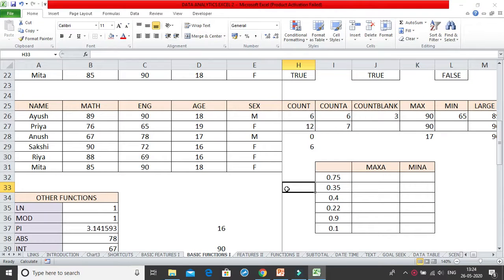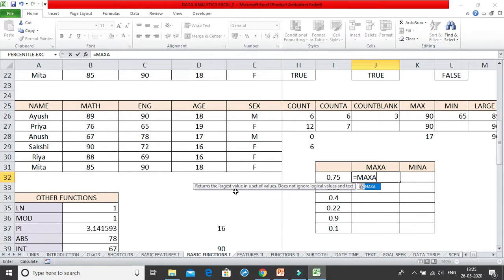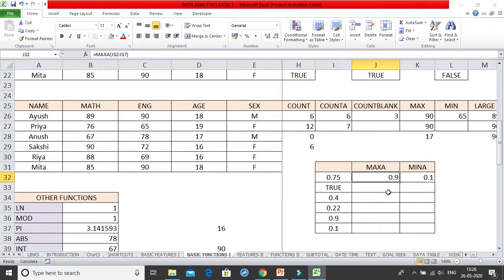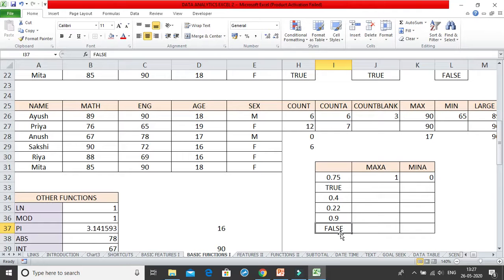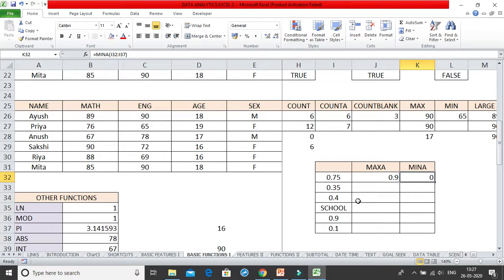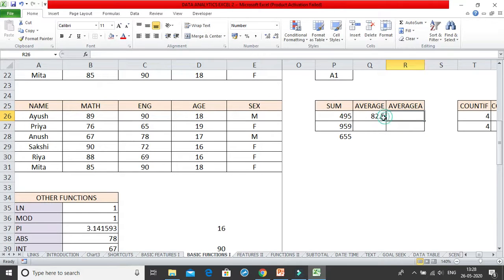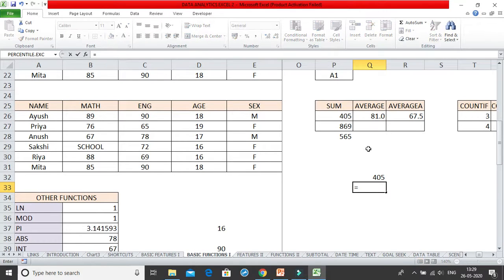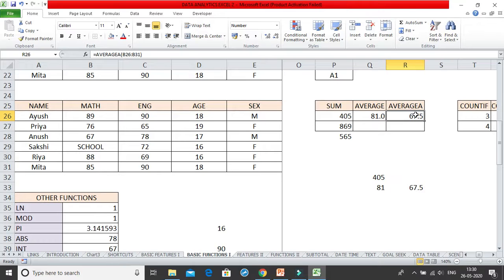MAXA | MINA | AVERAGEA | Excel Hacks | Shivangee Agarwal